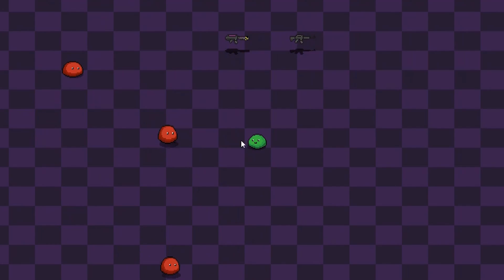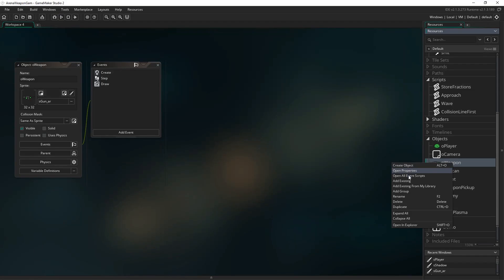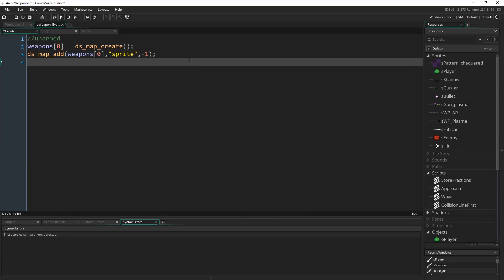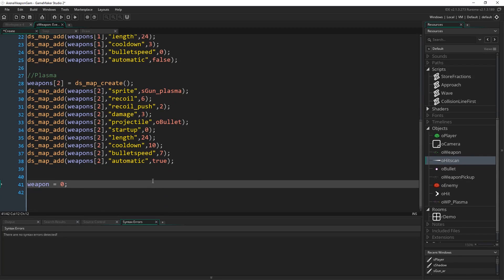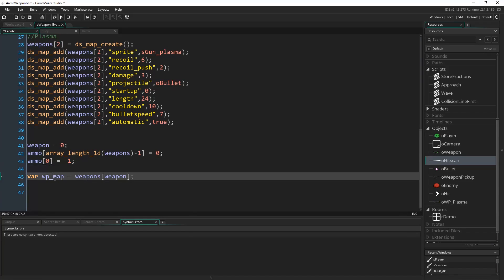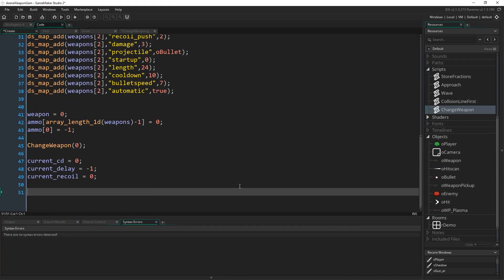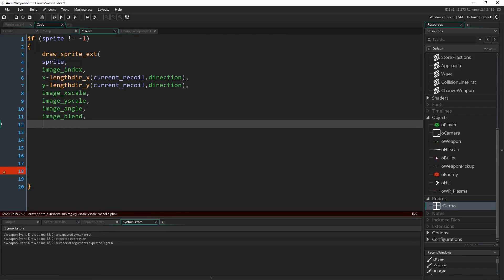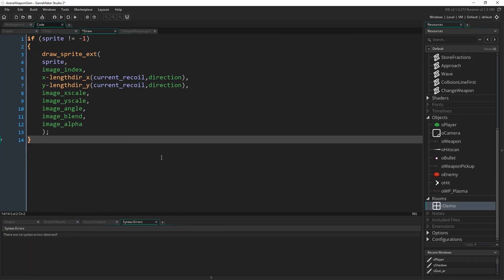GameMaker Studio 2: Weapons statistics, ammo and selection.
Weapon selection!

Complete solution for changing and managing the statistics of a weapon (or any other item in your game!) along with ammo tracking.